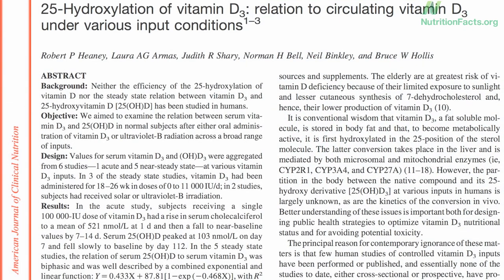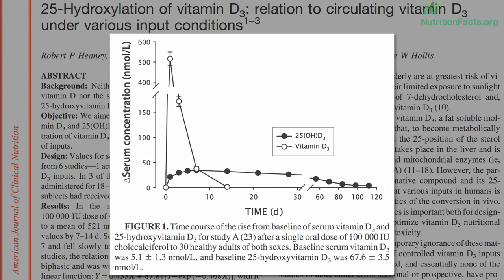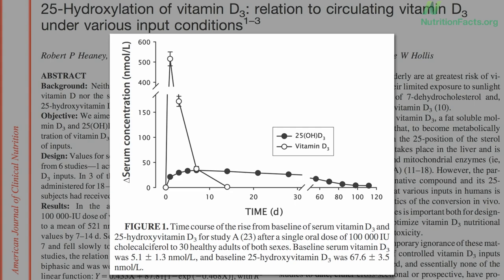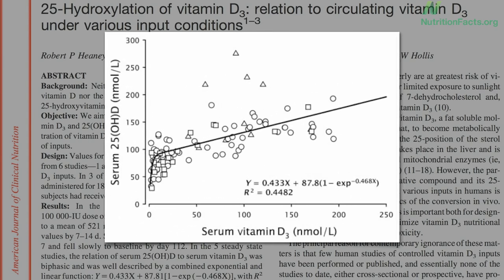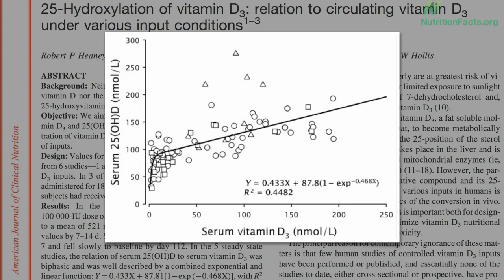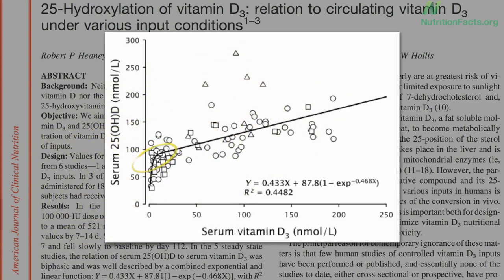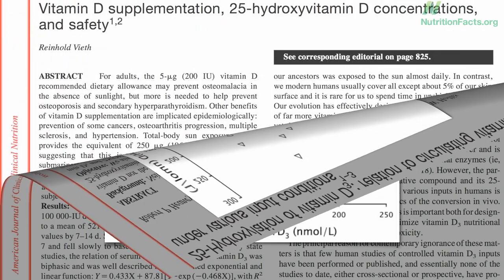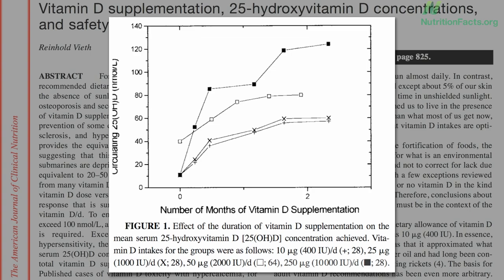Resolving the Vitamin D-Bate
DESCRIPTION: Why the current vitamin D recommendations may be too low, other expert recommendations may be too high, and 2000 international units a day may be just right. Have a question about this video? and I'll try to answer it! Please feel free to post any ask-the-doctor type questions here in the comments section and I'd be happy to try to answer them. This is the 8th video in a nine day series on vitamin D Be sure to check out yesterday's video-of-the-day How the Institute of Medicine arrived at their vitamin D recommendation

Image Credit: plant nutrition via Flickr.